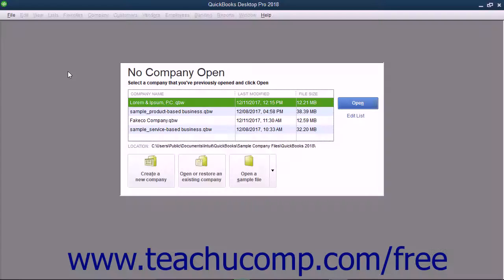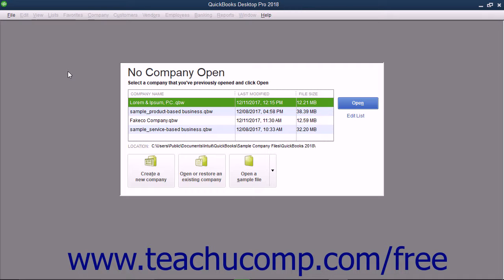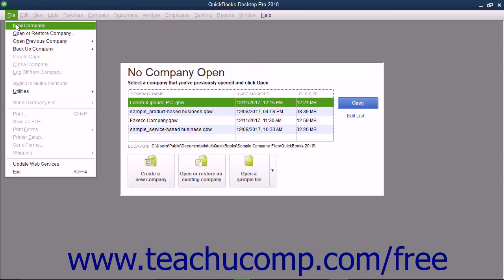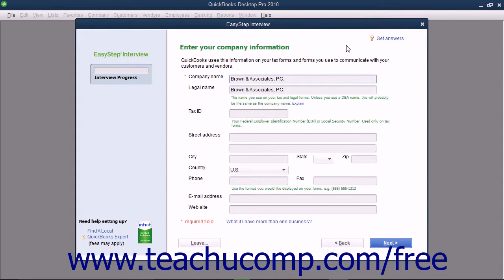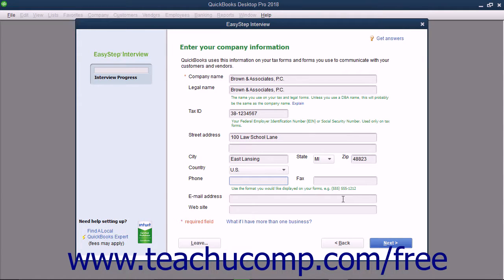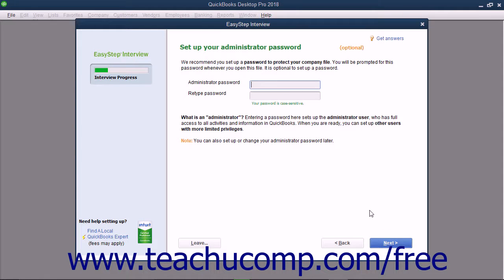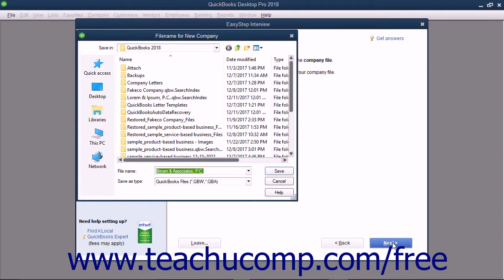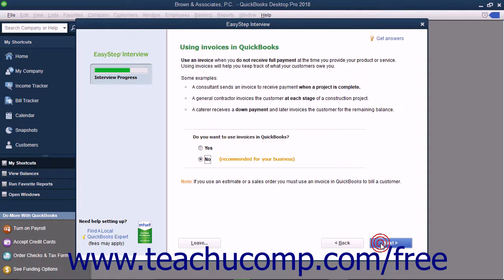QuickBooks Pro 2018 Training for Lawyers: Making a Legal Company Using the EasyStep Interview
Learn about Making a Legal Company Using the EasyStep Interview in QuickBooks Pro 2018 for Lawyers Visit us today!